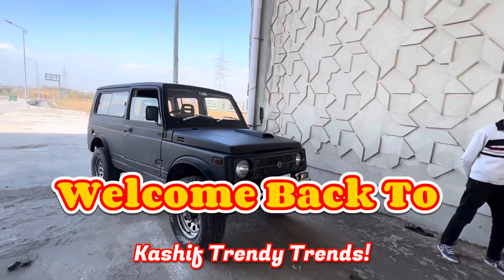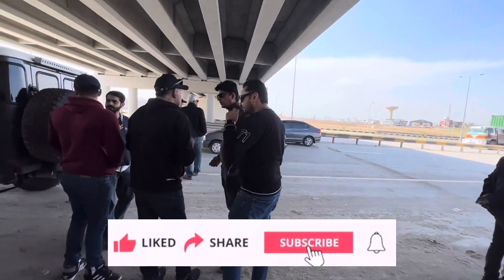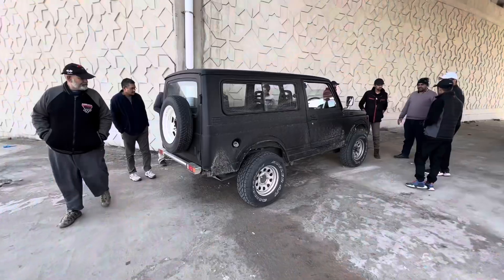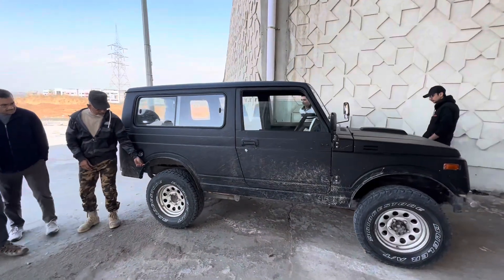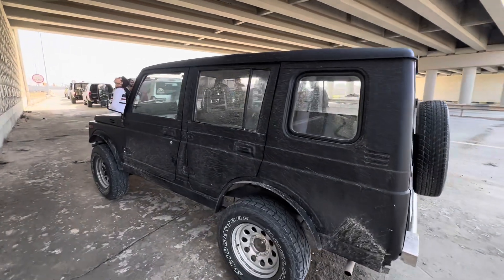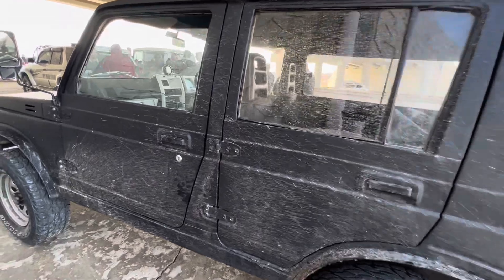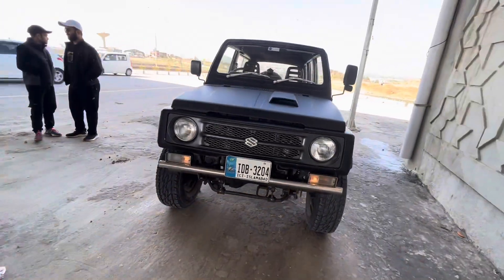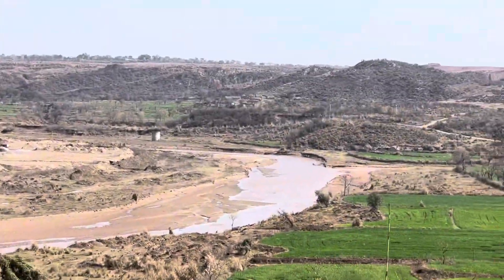Suzuki SJ-410 💪 | Long Chassis 😱 | Off-Roading 🛠️ | Modefied | Compact Power 🔥 | Rugged Rides 🤙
Join us as the Suzuki SJ-410 tackles the toughest off-road trails! Watch the impressive performance of this compact yet powerful vehicle as it navigates rocky terrains, steep inclines, and muddy paths. Experience the thrill of off-roading and see how the SJ-410 handles every challenge thrown its way!